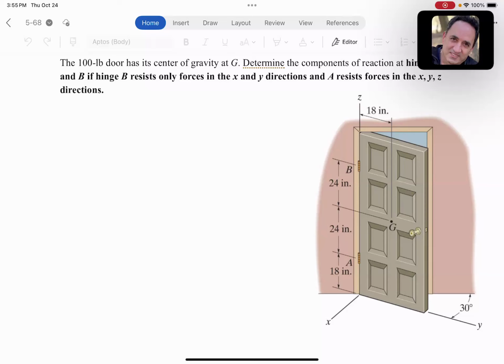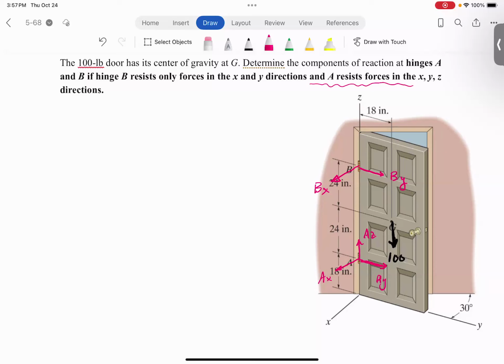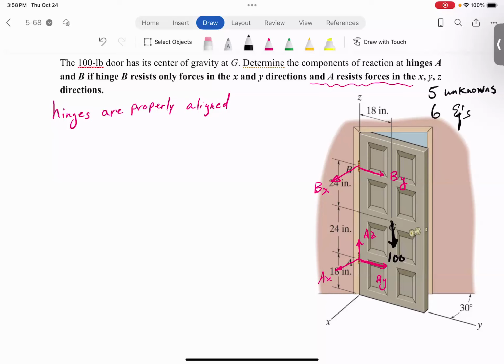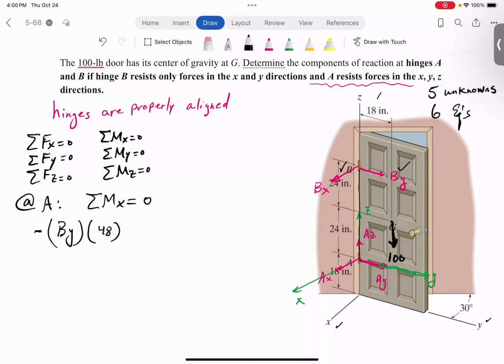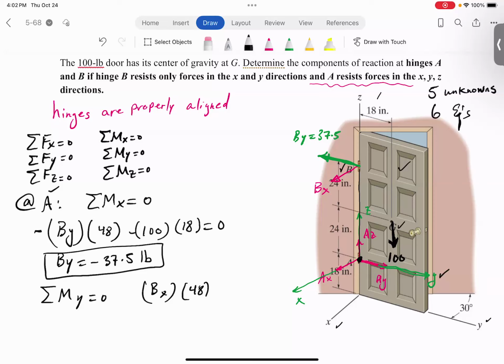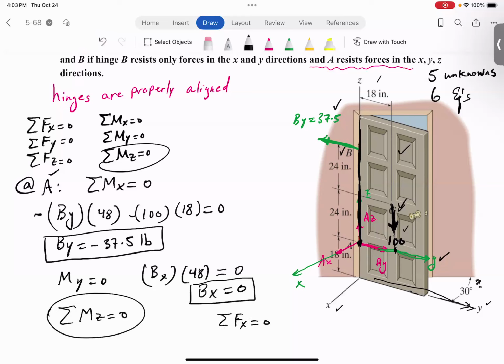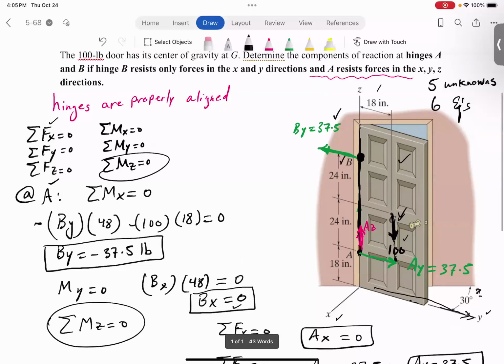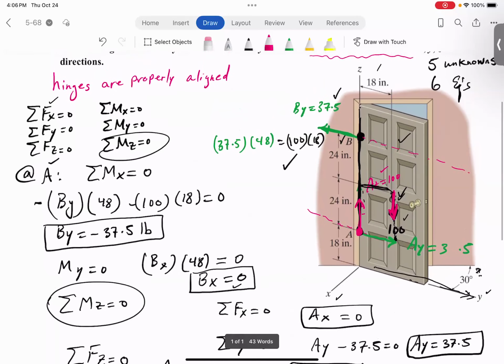3D Rigid Body Equilibrium: Reaction Forces in Door Hinges (Statics Example)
In this video, we solve a three‑dimensional rigid body equilibrium problem by determining the reaction forces in the hinges of a door subjected to its own weight. You’ll learn how to set up equilibrium equations in 3D, draw free‑body diagrams, and calculate the force components at each hinge. This practical example is ideal for engineering students studying statics and force analysis in mechanical systems.